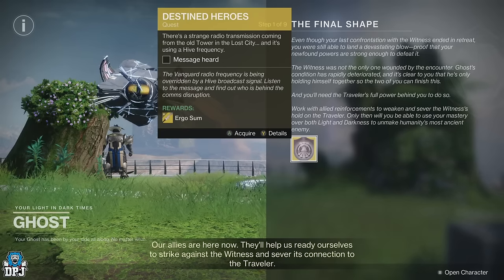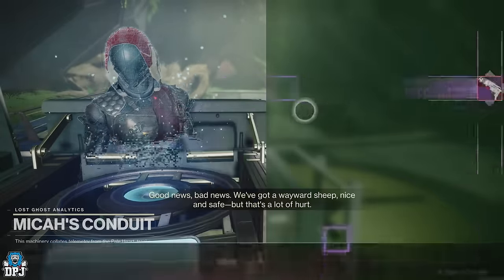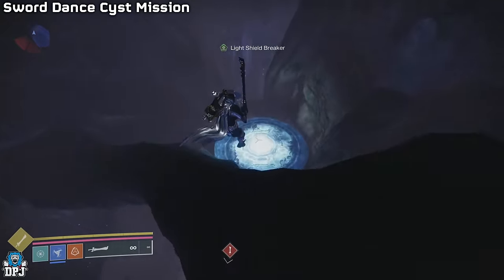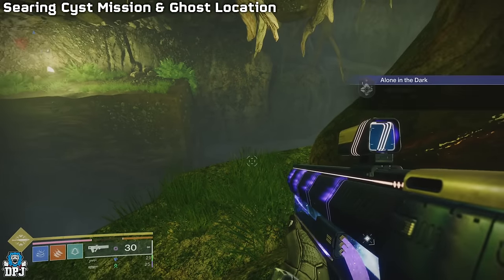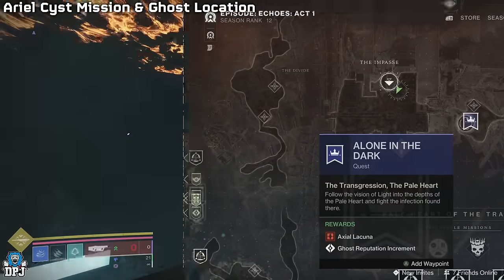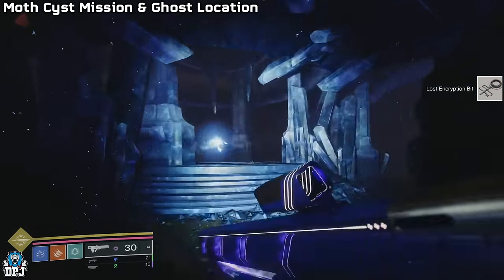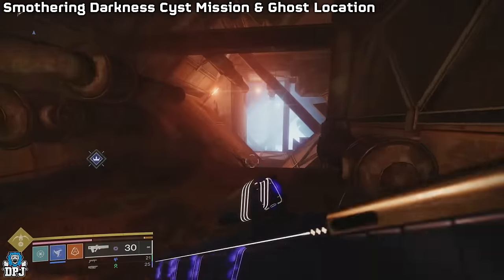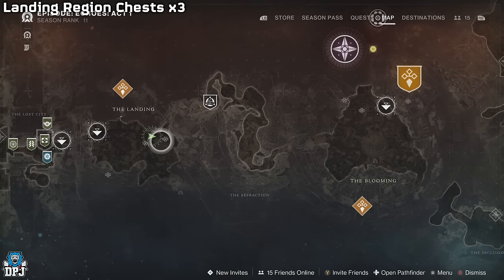Destiny 2 How To Get KHVOSTOV - Ultimate Guide / All Ghosts & 15 Lost Encryption Bits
In this Destiny 2 Final Shape DLC video I show you how to get the New Khvostov 7G-02 Legendary weapon. Its thought that this questline is apart of the Exotic Khvostov Secret Unlock. In this Questline for Micah-10 I showcase the location of all the lost encryption bits, all the hidden Ghosts & the 9 Gold Region Chests, in order to unlock & get the New Khvostov 7G-02 Legendary weapon.

00:00 Intro & Video Overview
01:39 Starting the questline / How to get quest for Khvostov 7G-02
02:51 Convalescence: Rootbound Quest Guide
04:05 Convalescence: Underbrush Quest Guide
04:19 Convalescence: Greenary Quest Guide

04:40 Sword Dance Cyst Mission Guide / Lost encryption bit Location
06:06 Alone In The Dark Questline Explained
07:06 Searing Cyst Mission Guide / Lost encryption bit & Ghost Location
09:02 Ariel Cyst Mission Guide / Lost encryption bit & Ghost Location
10:33 Moth Cyst Mission Guide / Lost encryption bit & Ghost Location
11:59 Slayer Cyst Mission Guide / Lost encryption bit & Ghost Location
13:20 Smothering Darkness Cyst Mission Guide / Lost encryption bit & Ghost Location

15:20 Landing Area Region Chest Locations
17:42 Blooming Area Region Chest Locations
20:04 Impasse Area Region Chest Locations

22:05 Where To Get Khvostov 7G-02 Legendary weapon